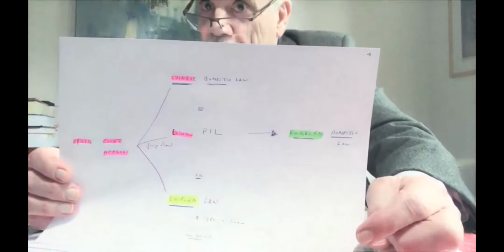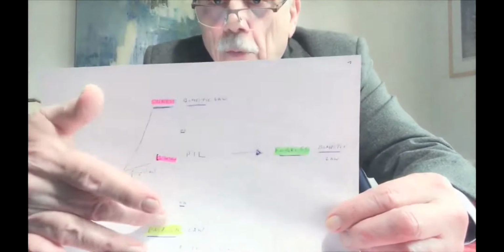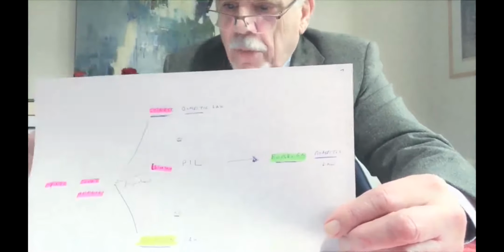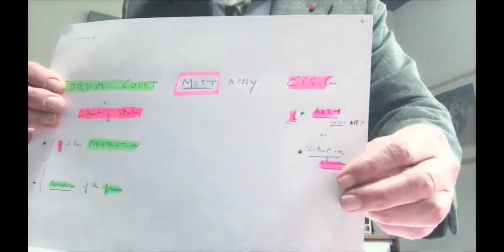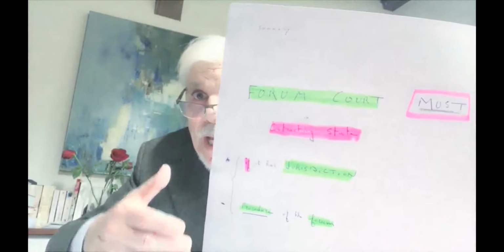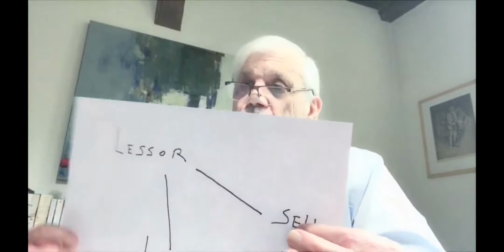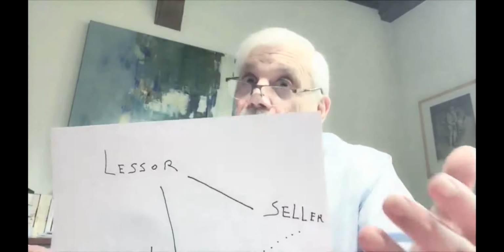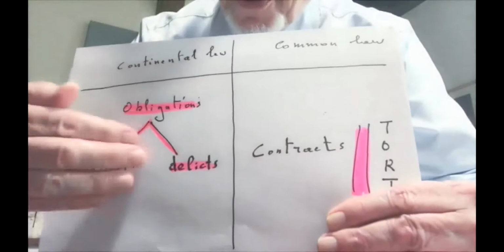The United Nations Convention on Contracts for the International Sale of Goods A Chinese perspective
The United Nations Convention on Contracts for the International Sale of Goods ( the Vienna Convention): A Chinese perspective (Lecture No 1)

Herbots are specialists in construction law and procurement. Our expertise in tendering, contracts and dispute resolution is your assurance of solid legal foundations for your project. Our investment in technology doesn’t just save you time and expense; it delivers peace of mind.

For more on Herbots and how we can support you,